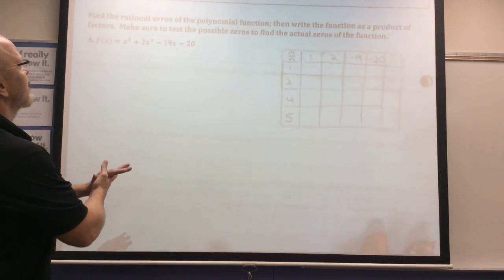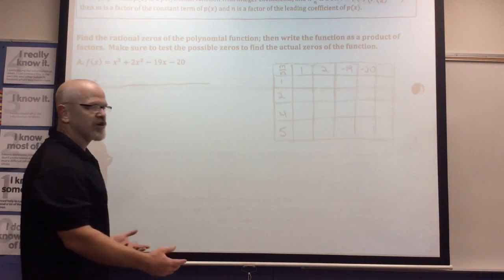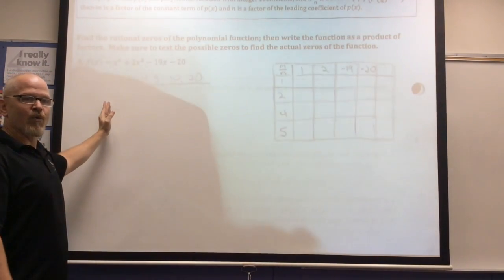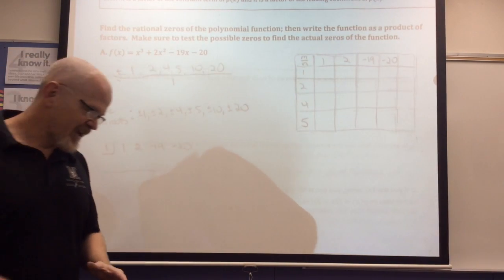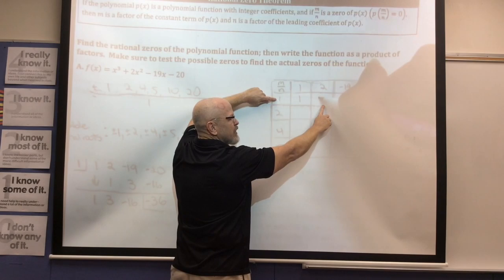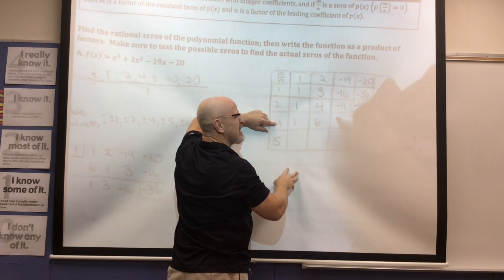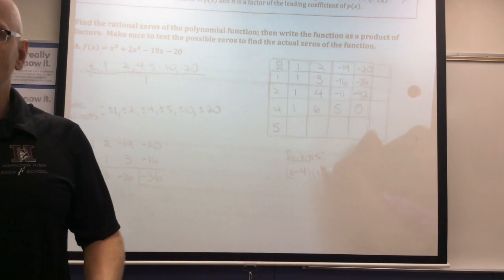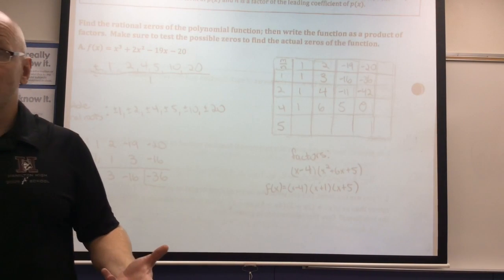7.1 B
Thanks to Bogle's Algebra 2